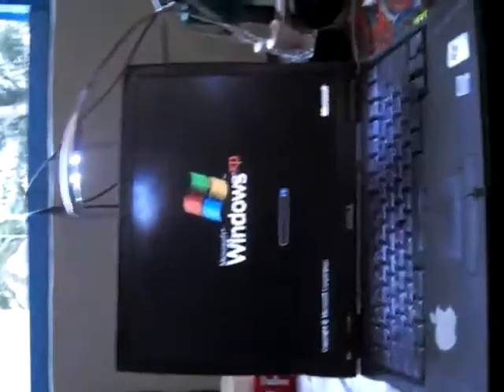DX DX 5V7PRF DXPED 2009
MY LOW - COST DXPED ON TOGO.